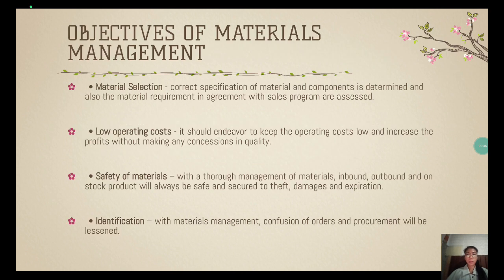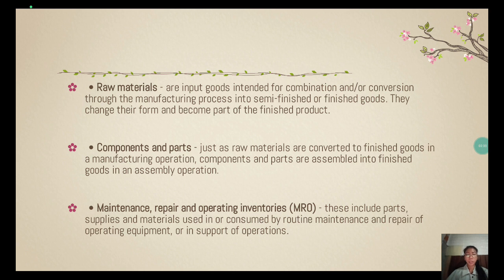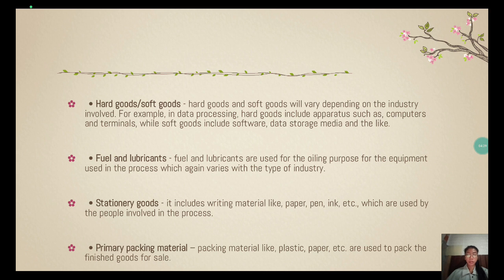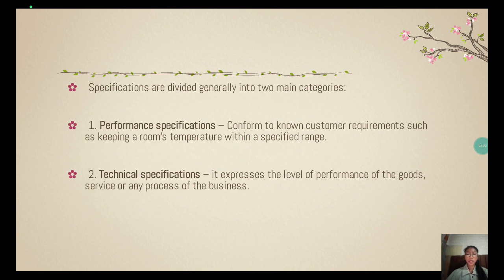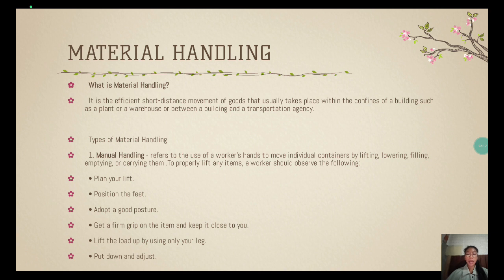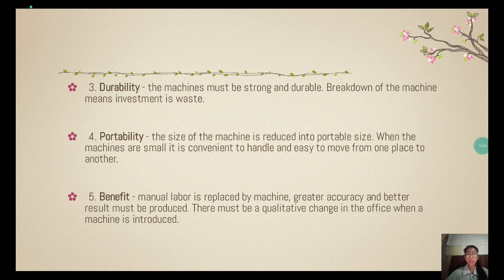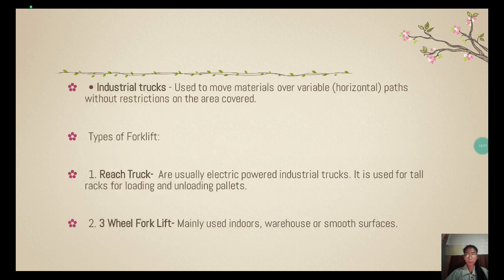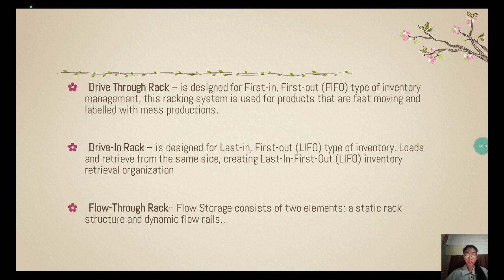CHAPTER 4 - MATERIALS MANAGEMENT